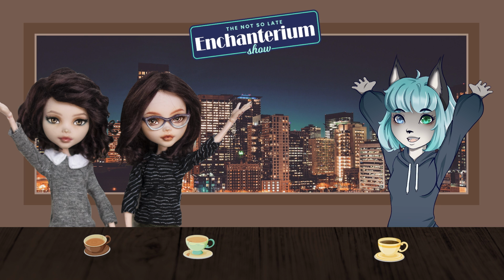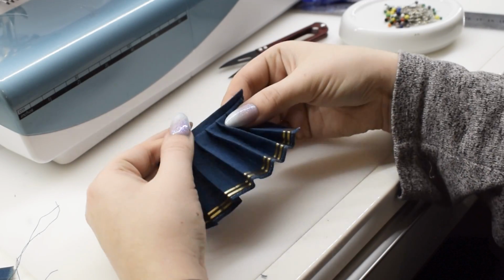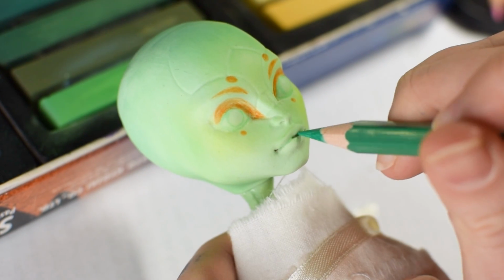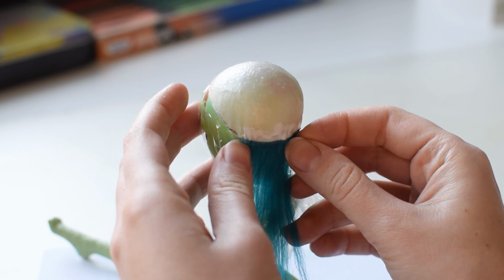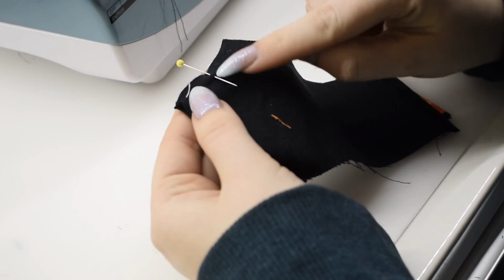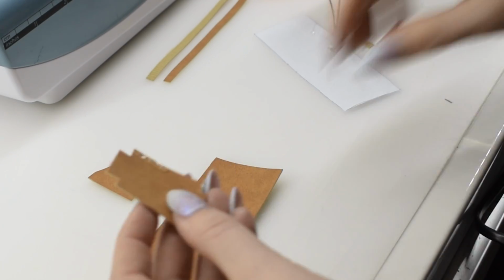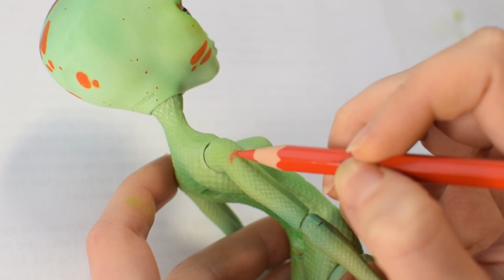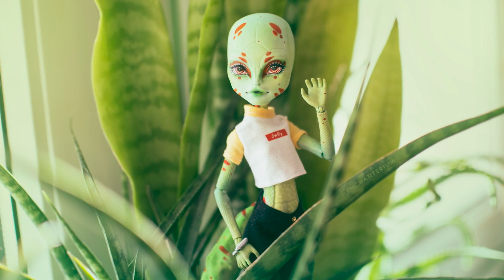Giant Day Gecko Becky • DollMotion's Mega Divus Collab with Dolllynx • Monster High Custom Doll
Join us as we take a part in the Mega Divus Collaboration created and organised by @DollMotion !
We teamed up with Dolllynx to create a cute teen couple from Alces High School, check out her video where she makes Shin - Becky's boyfriend!